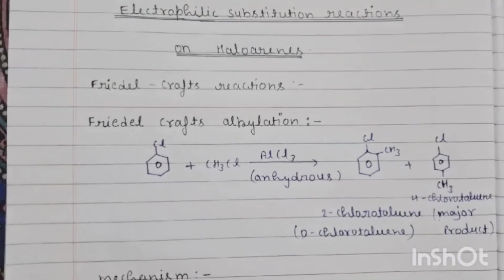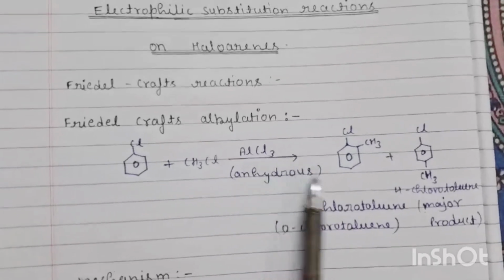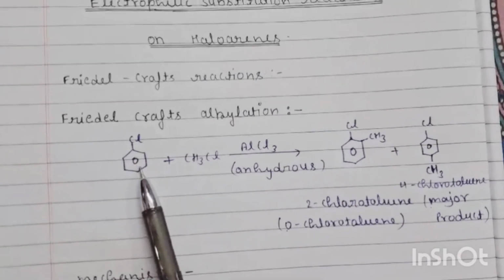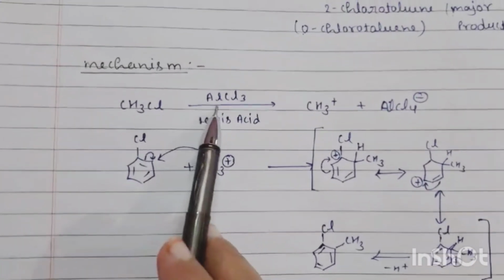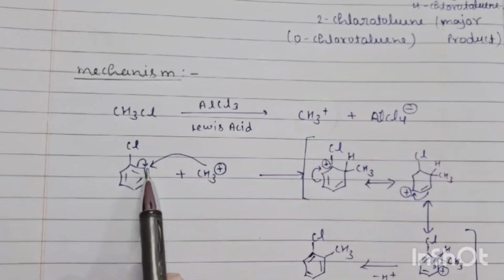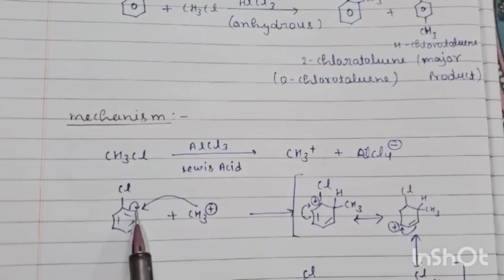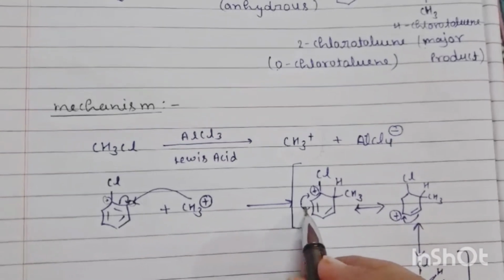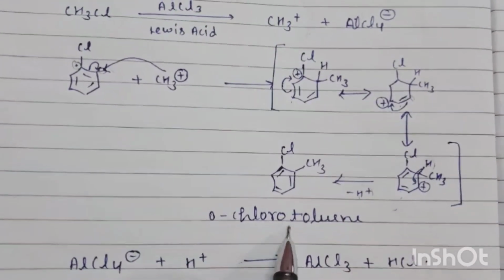electrophilic substitution reaction | friedeal crafts alkylation